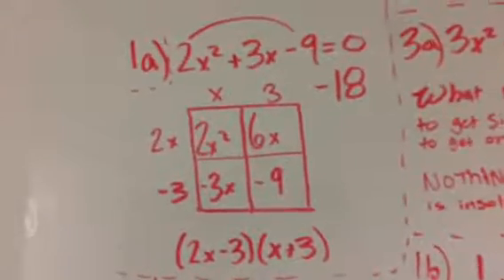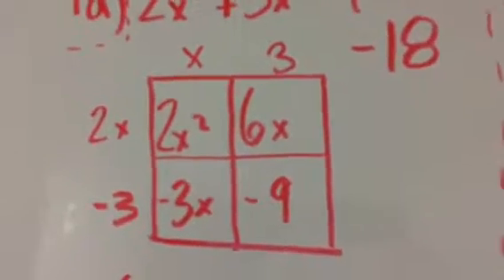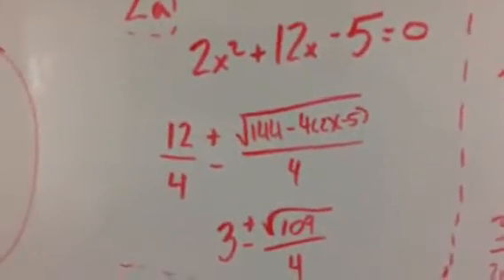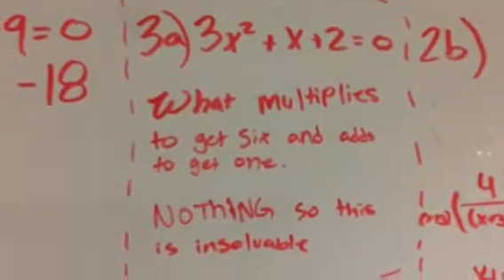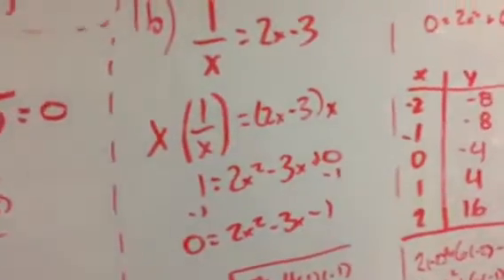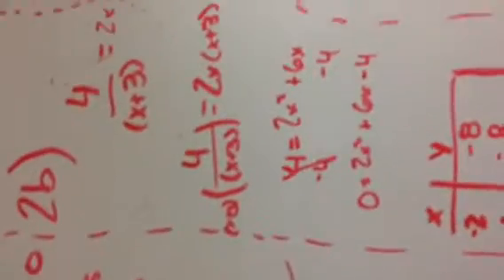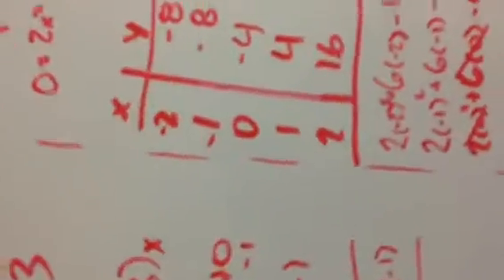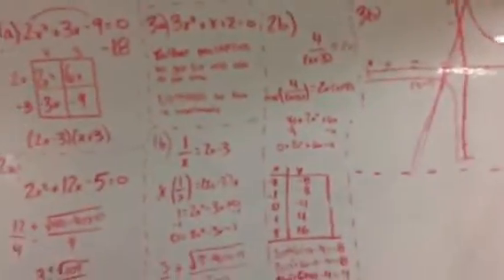STEM solving equations explanation parts A and B C coming later Mrs Gibbons